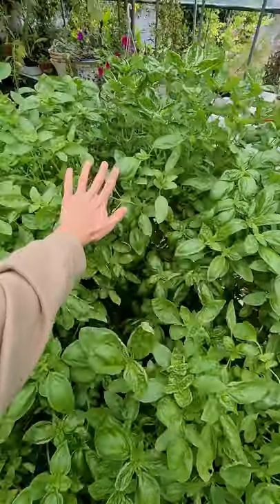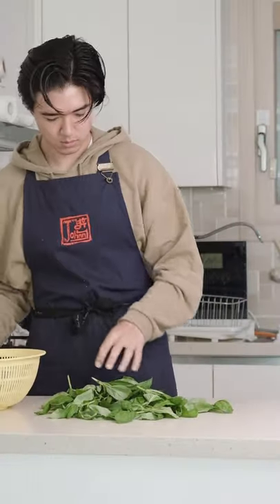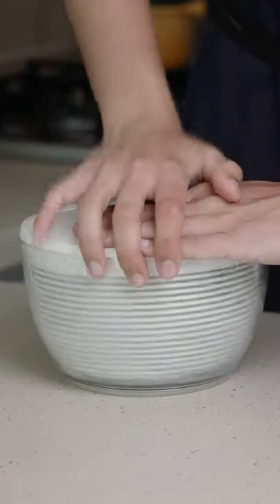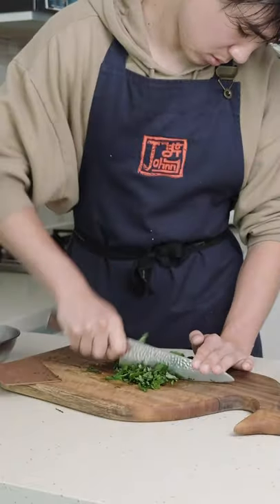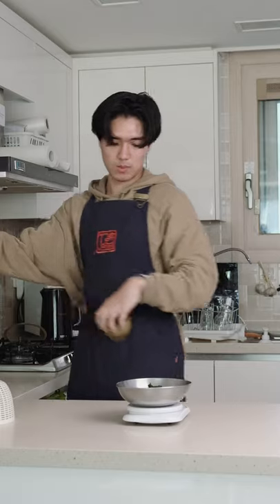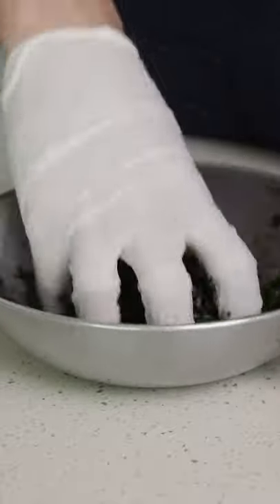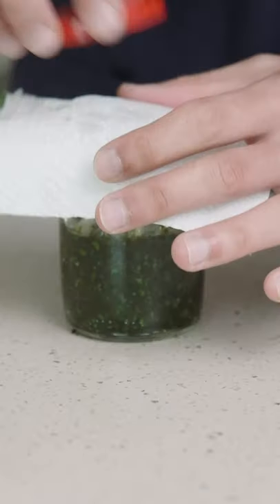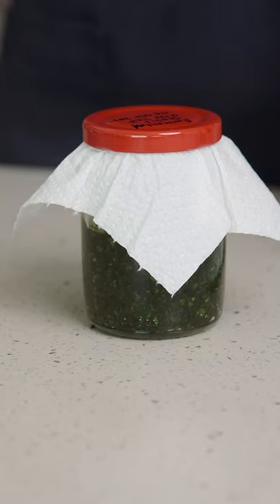Fermented Homegrown Basil